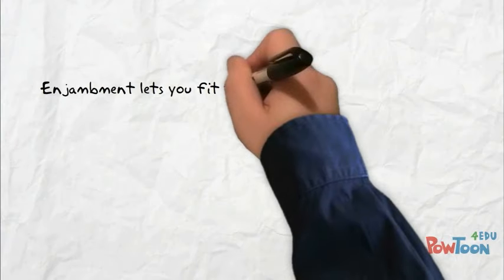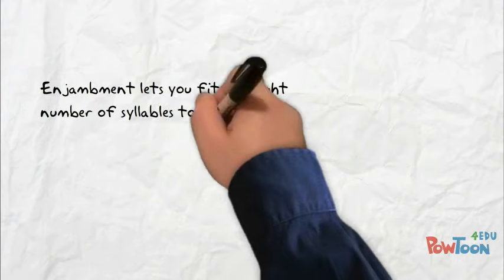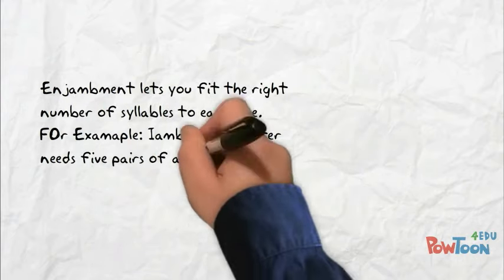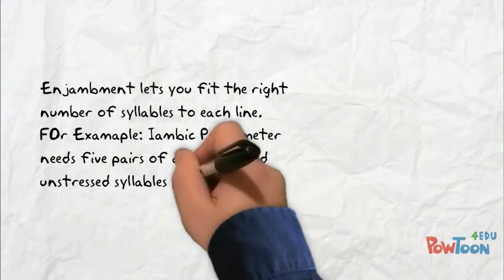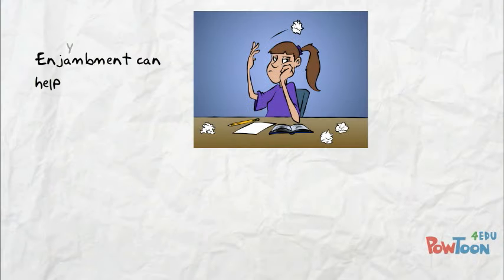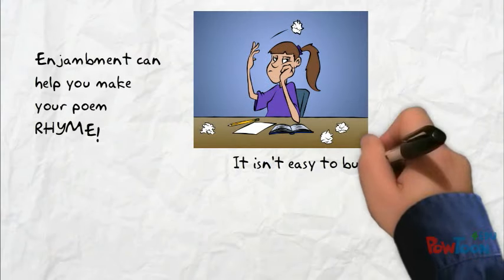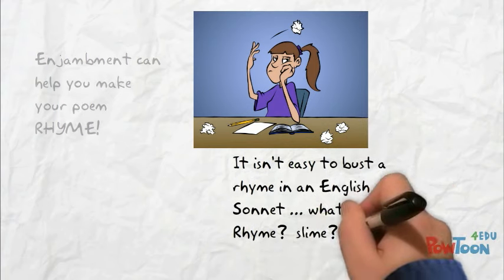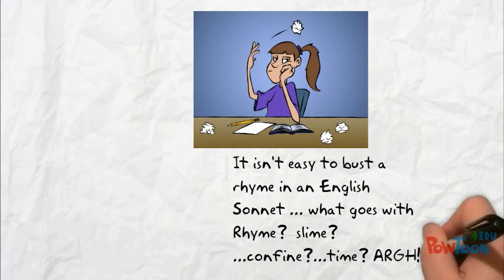Mr. L and Enjambment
A short video on a literary device called "enjambment".-- Created using PowToon -- Free sign up -- Create animated videos and animated presentations for free.  PowToon is a free tool that allows you to develop cool animated clips and animated presentations for your website, office meeting, sales pitch, nonprofit fundraiser, product launch, video resume, or anything else you could use an animated explainer video. PowToon's animation templates help you create animated presentations and animated explainer videos from scratch.  Anyone can produce awesome animations quickly with PowToon, without the cost or hassle other professional animation services require.